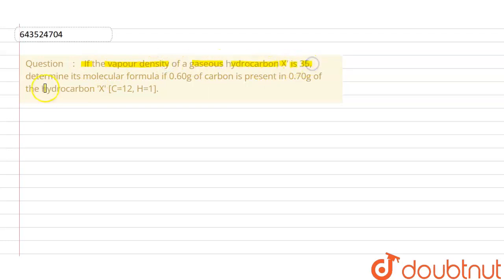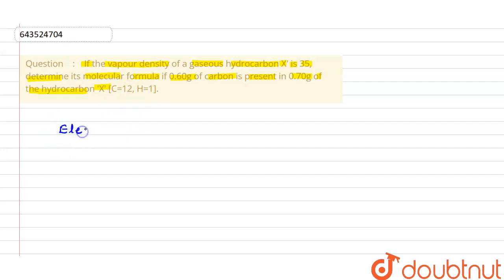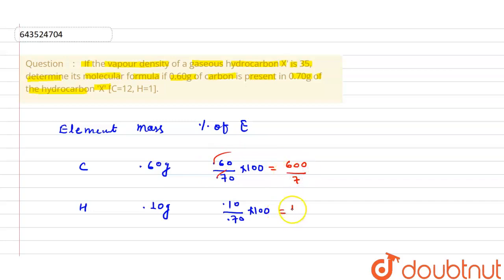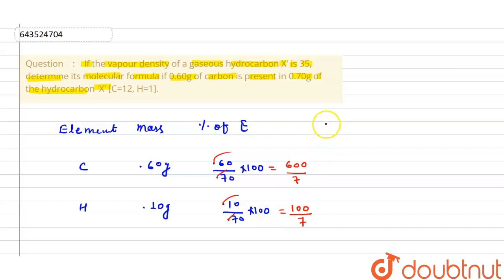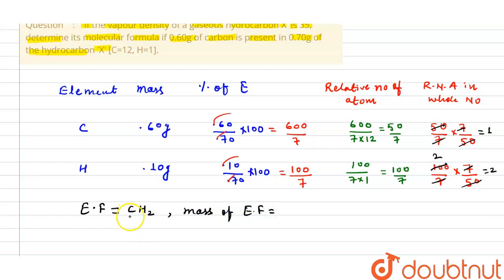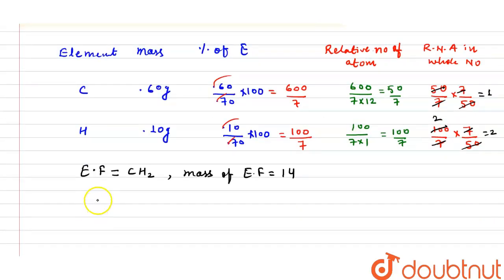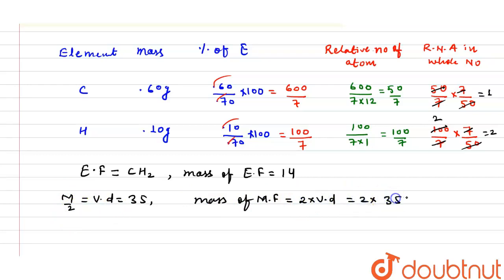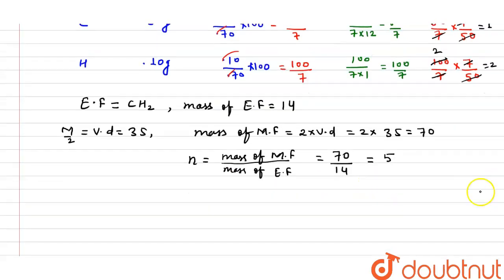If the vapour density of a gaseous hydrocarbon X\' is 35, determine its molecular formula if 0.6...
If the vapour density of a gaseous hydrocarbon X\' is 35, determine its molecular formula if 0.60g of carbon is present in 0.70g of the hydrocarbon \'X\' [C=12, H=1].
Class: 10
Subject: CHEMISTRY
Chapter: MODEL PAPER-2
Board:ICSE

👉 Have Any Query? Ask Us.